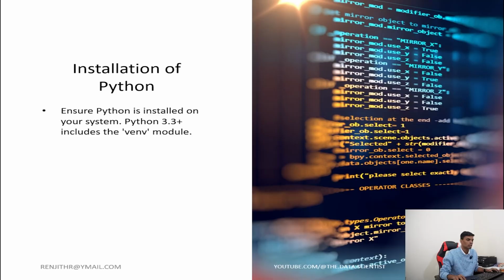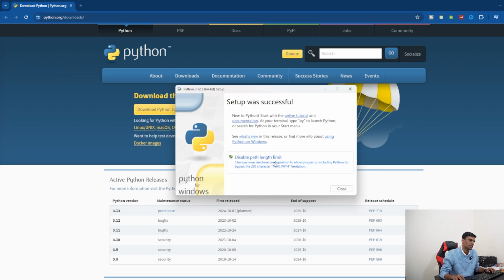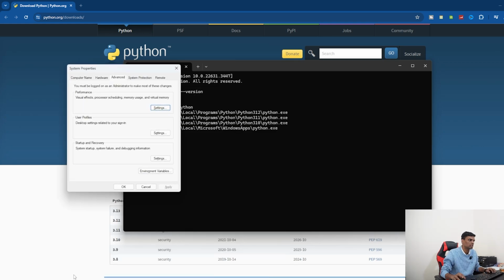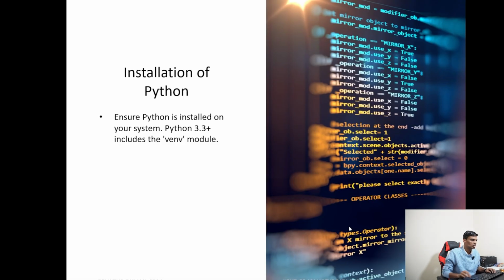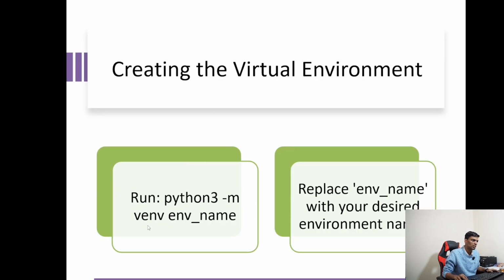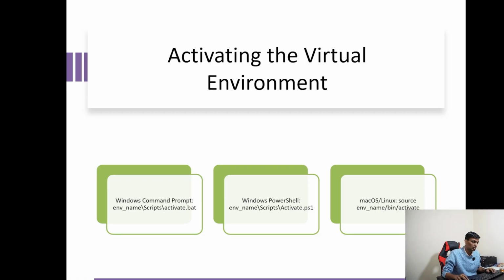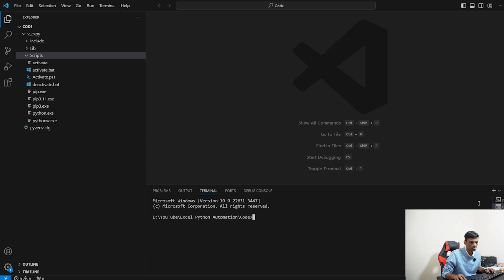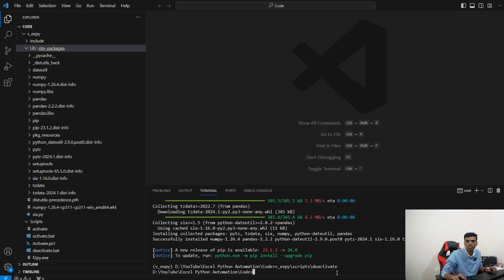How To Install Python and Create Virtual Environment Windows for Beginners | Data Scientist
In this tutorial, we will learn how to Install latest version of Python on Windows and also how to create virtual environment in the system with command line.

We will walk through the entire process step-by-step, including setting up the necessary references.

This tutorial is perfect for anyone who wants to learn how to automate excel tasks with ptyhon.

We will start by going to Python official website " and downloading latest version of python 3.xx

During installation of python software, make sure to select "Add To Path" as it make sure that python path is added to Environment Variable

Whether you're a beginner or an experienced Excel user, this tutorial will provide you with the knowledge and skills you need to perform automation tasks with the help of python and excel.

0:00 Introduction
0:31 Download Latest Python Version from
0:56.How To Install Python in Windows 10/11
1:31 How To Check Installed Python Version in Windows
1:46 How To Check All Existing Versions of Python available in Windows
2:30 How To Check Environment Variable in Windows
3:38 How To Install Virtual Environment in Windows
4:14 How To Create Virtual Environment in Windows
4:42 Write Syntax of creating Virtual Environment
6:02 How To Activate Virtual Environment Windows
7:10 Install Python Pandas Library in Virtual Environment in windows
8:10 How To Deactivate Virtual Environment in Windows